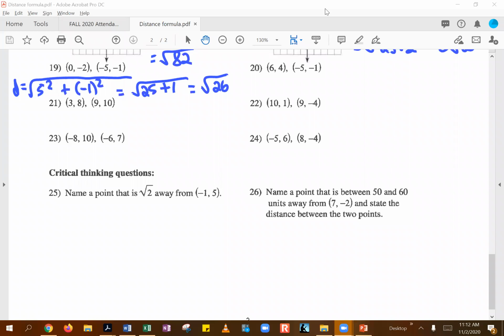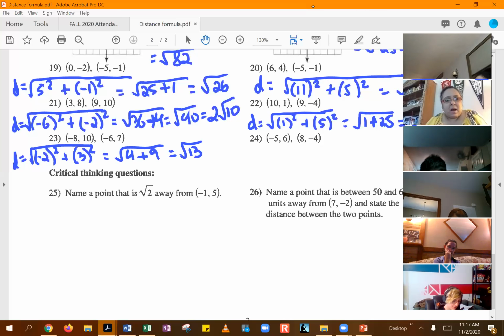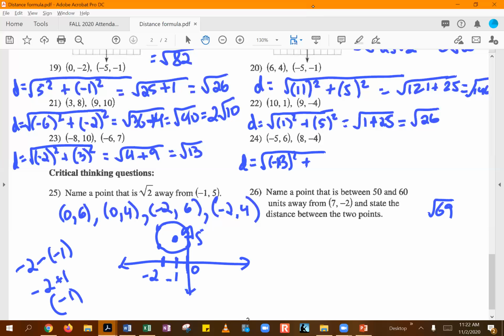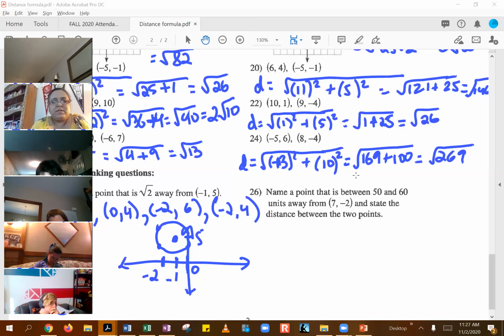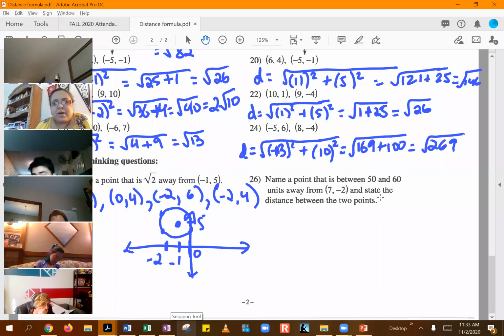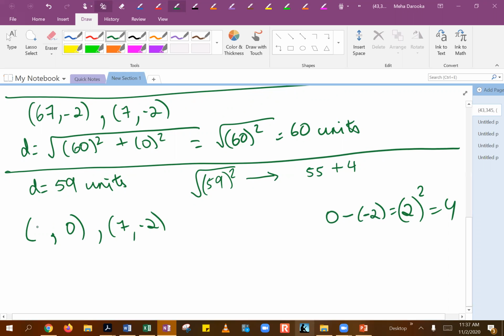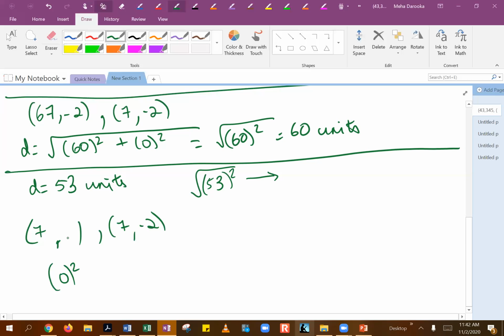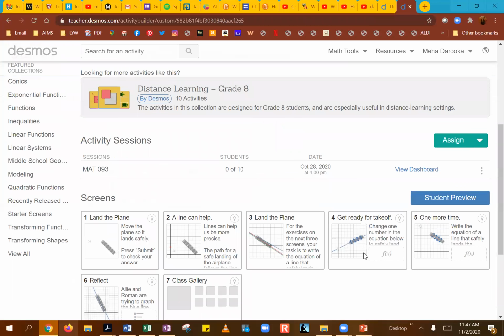MAT 093 - Rectangular Coordinate System and Integers - Distance formula - 11.02.2020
Rectangular Coordinate System and Integers - Distance Formula